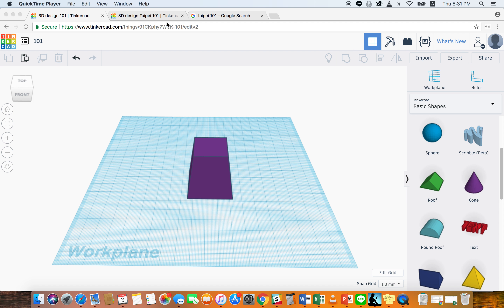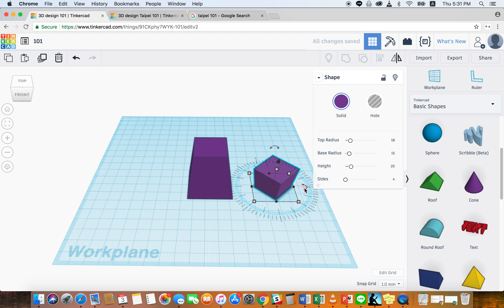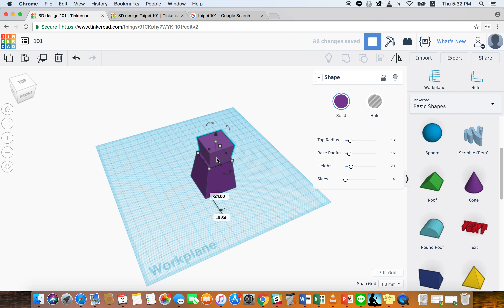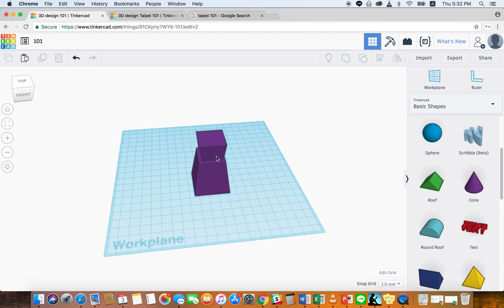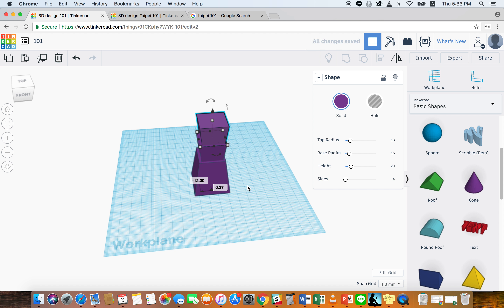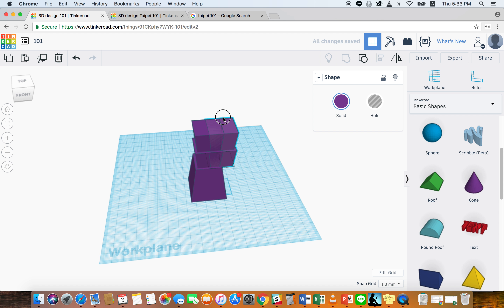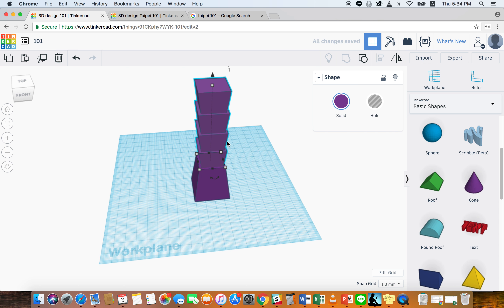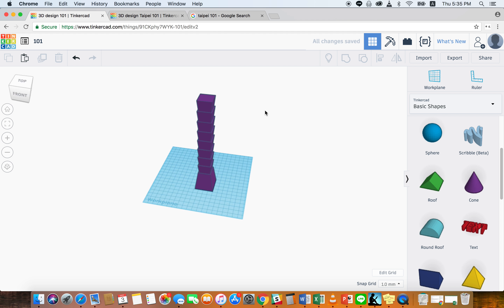02 Taipei101 Stacks